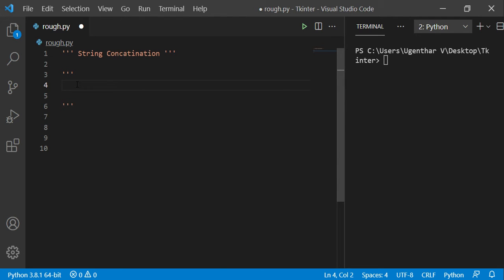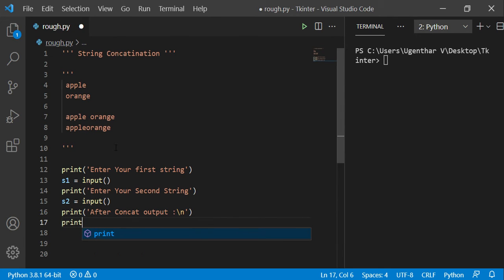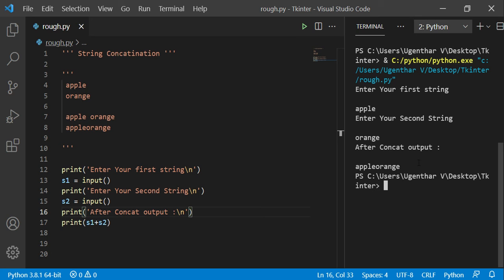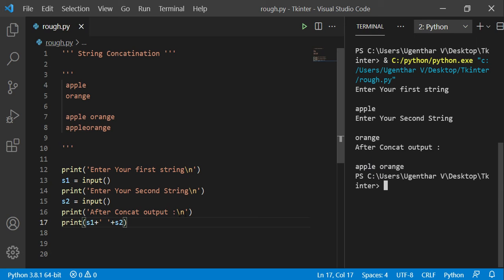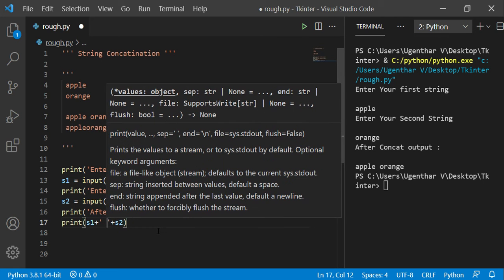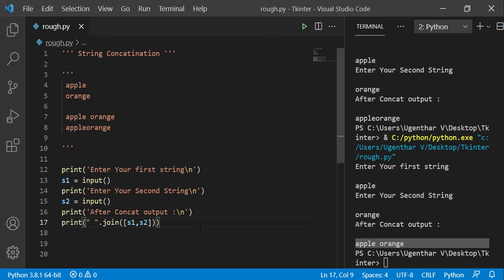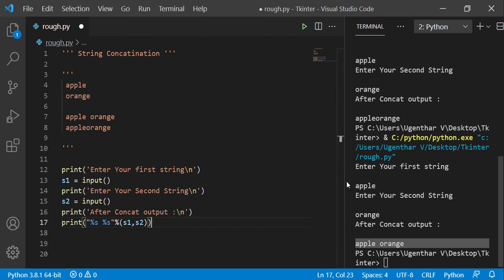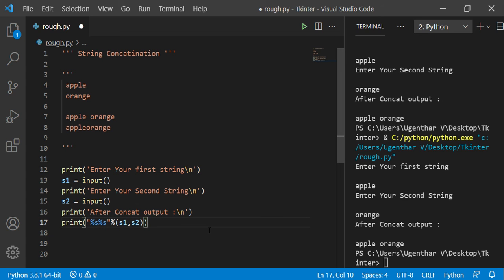string concatenation | mostly asked programming questions | python | Developer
Combining strings two or many into single string is called string concatenation

eg:
  'apple' + 'orange' = 'appleorange'